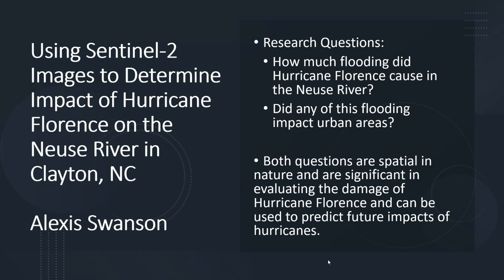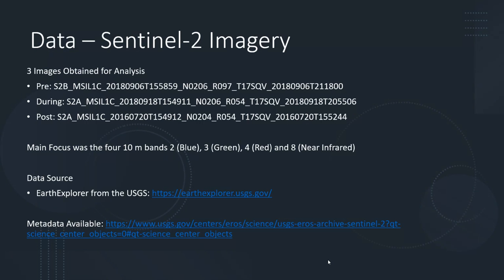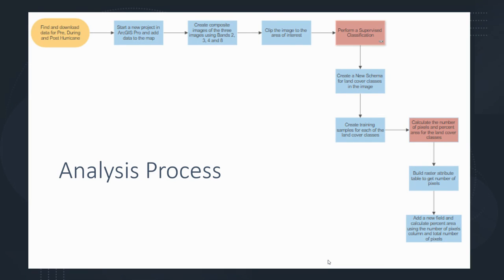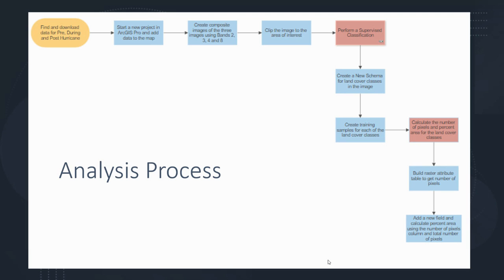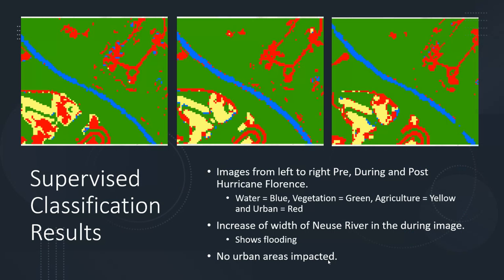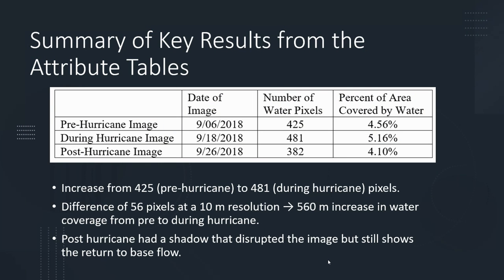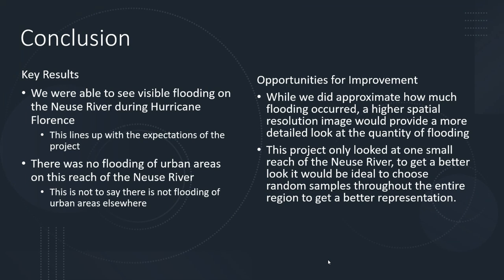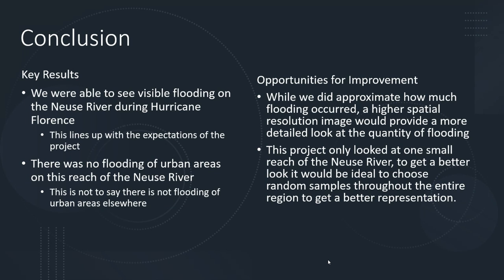Using Sentinel-2 Imagery to Determine the Impact of Hurricane Florence on the Neuse River